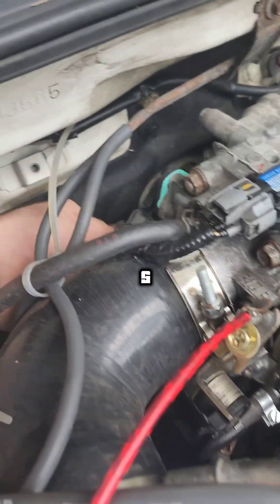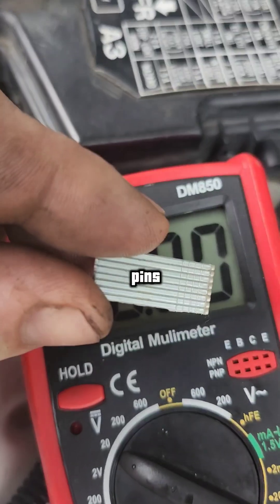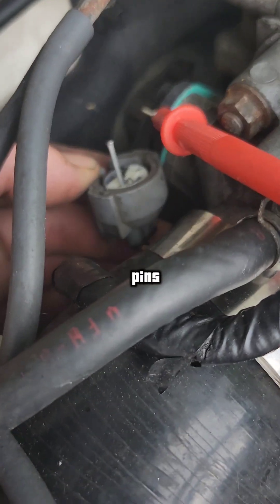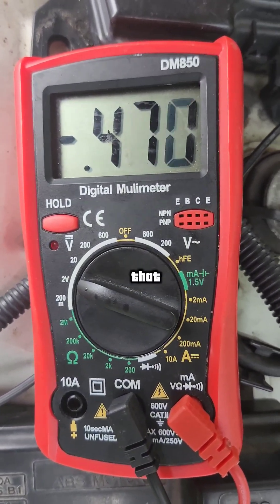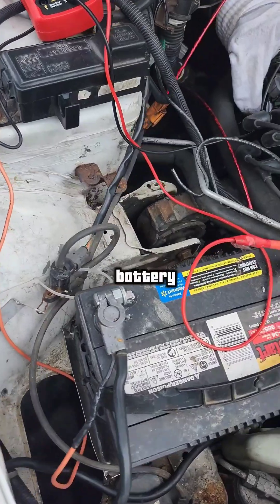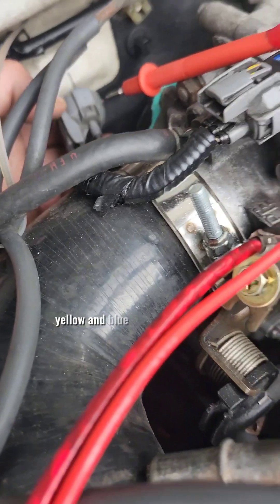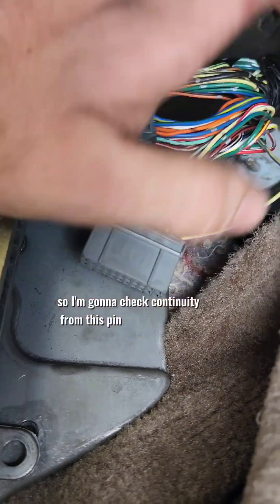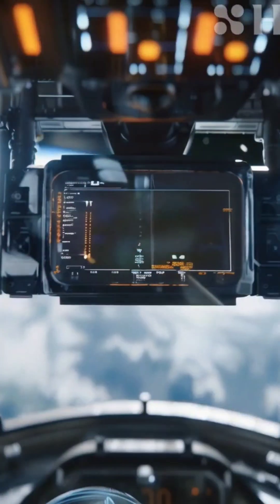How To Test A 1994 To 1997 Honda Accord Throttle Position Sensor Wiring "Common Honda Problems"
### Video Description:

In this video, we walk you through the steps to test the signal wire for ground and 5V reference on a 1994 to 1997 Honda Accord's Throttle Position Sensor (TPS) wiring. We'll show you how to use a multimeter to check the continuity and voltage of the TPS signal wire, ensuring it's functioning correctly. If you find that the ECU isn't providing the necessary 5V reference, this guide will help you diagnose the issue.